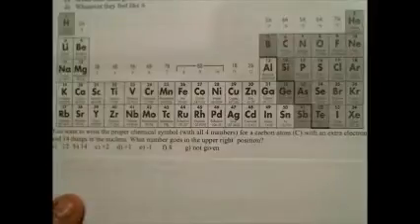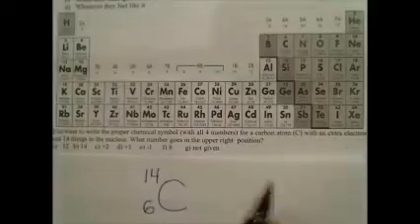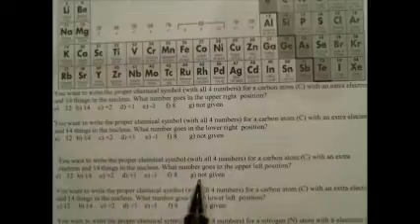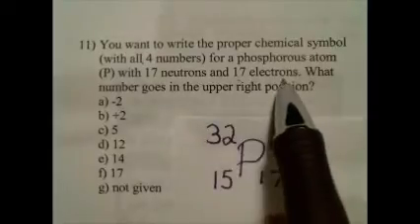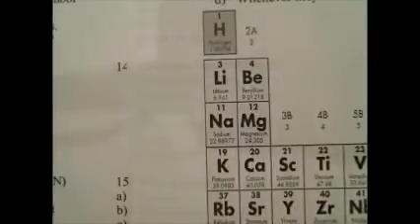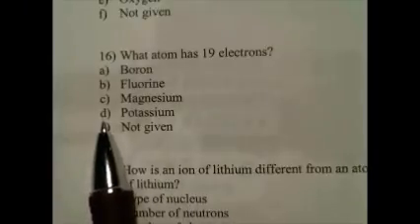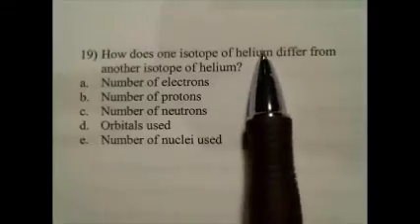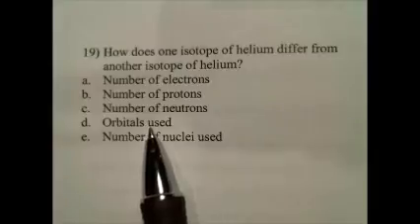bulldog physics quantum physics hw A